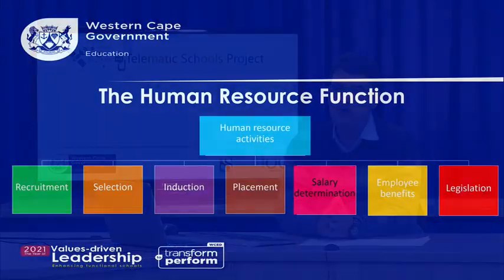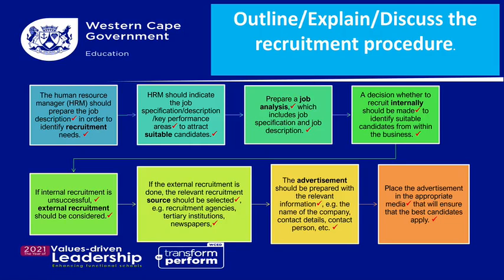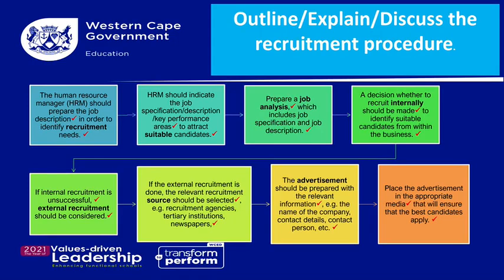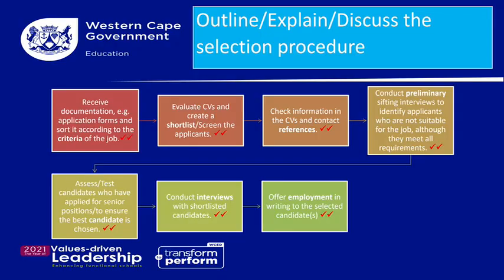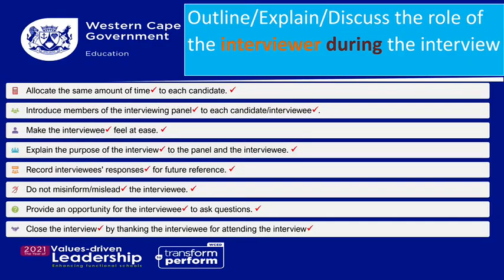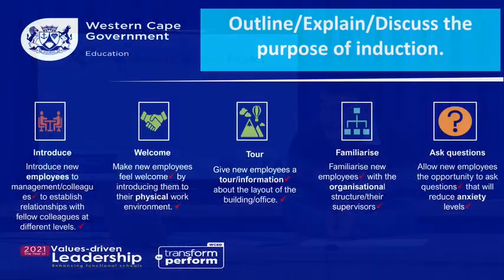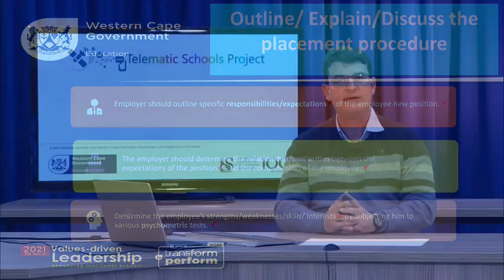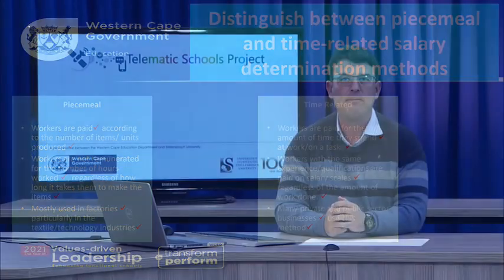Grade 11 Business Studies - Exam Preparation (Part 6) Term 3 Revision Session 2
Grade 11 Business Studies Revision (CAPS) —Exam preparation explained step-by-step to help you ace the upcoming exams!

Perfect for Grade 11 revision, NSC exam preparation, and mastering CAPS Business Studies concepts.

💡 About this channel:
Matric Accounting (CAPS) — Exam-focused revision for Grade 10, Grade 11 and Grade 12 learners.